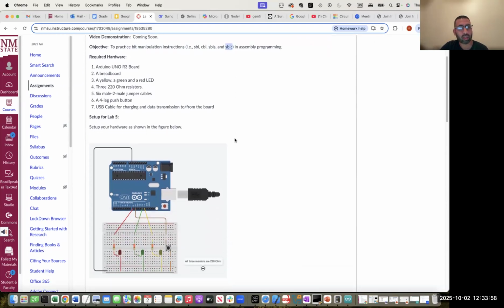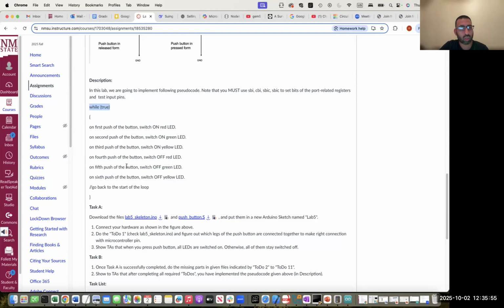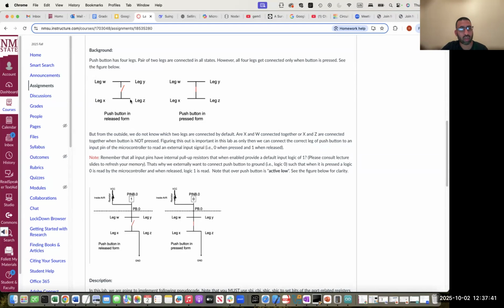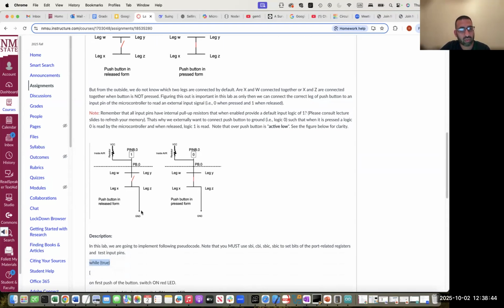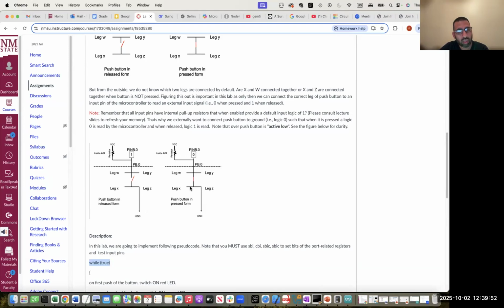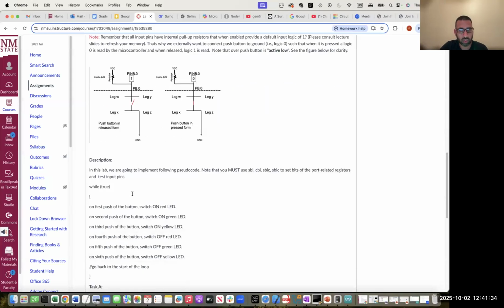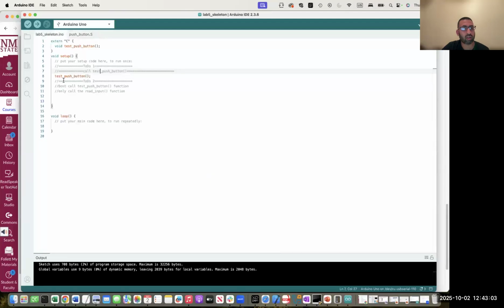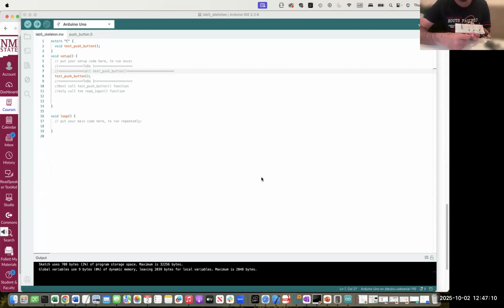Lab 5 Task A: Push Button Mystery Solved! LED Trick to Find Permanent Connections in 4-Leg Switch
Ever wondered which two legs of a 4-pin push button are always connected? In this hands-on lab, we use Atmega328P assembly programming and a clever LED-based circuit to uncover the mystery!

💡 What You'll Learn:

How 4-leg push buttons are internally wired

How to use SBI, CBI, SBIS, SBIC instructions to control LEDs

How to interface red, green, and yellow LEDs with a push button

How to identify permanently connected legs using visual feedback

This is a perfect tutorial for beginners in embedded systems, AVR assembly, and anyone curious about hardware debugging techniques.

🎯 Tools Used: Atmega328P, push button, LEDs, AVR assembly